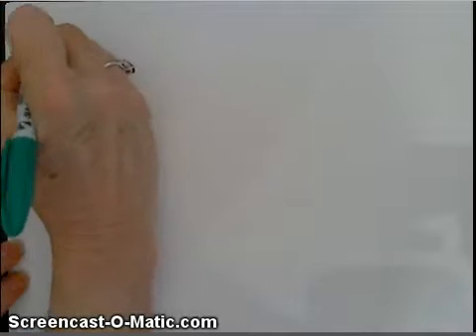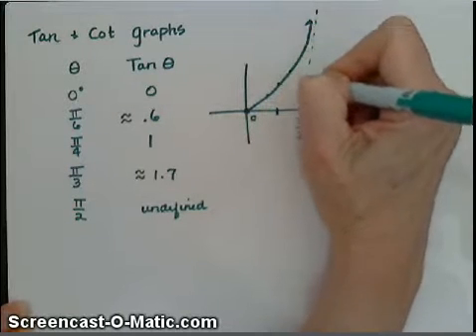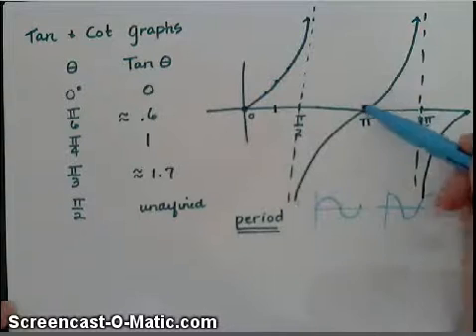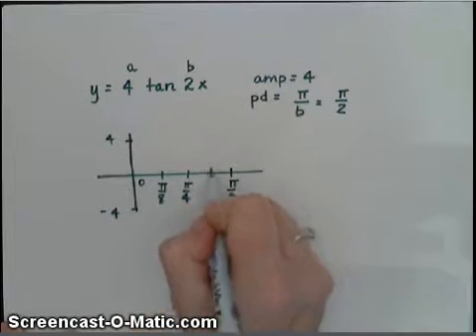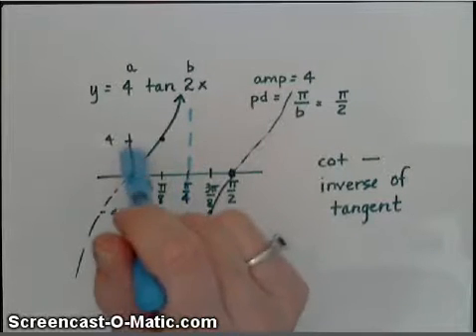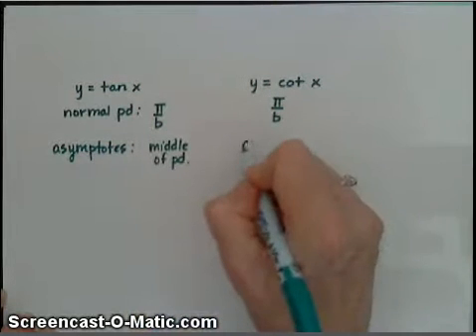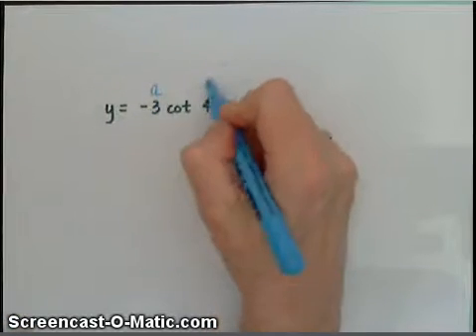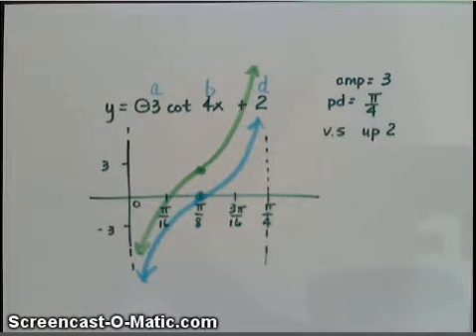Video 4 6 Part II Tangent and Cotangent Graphs